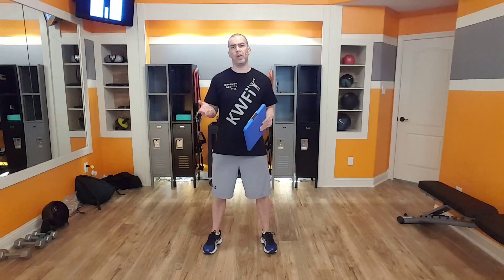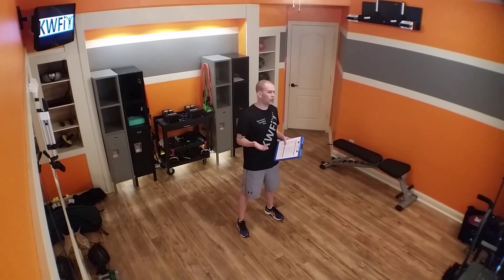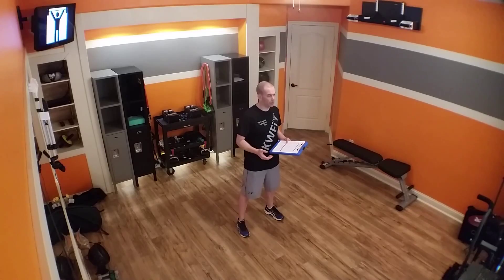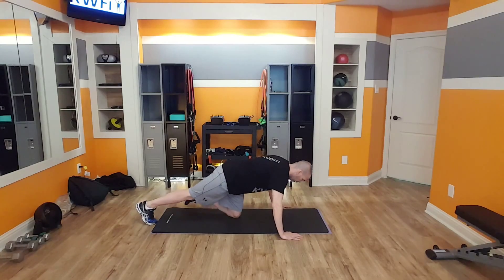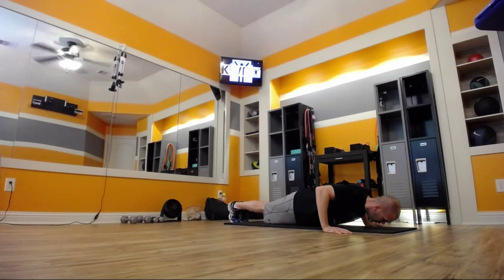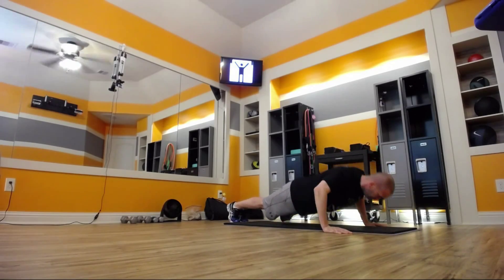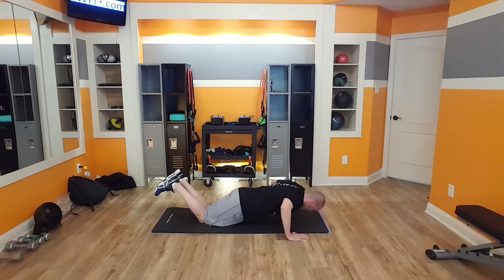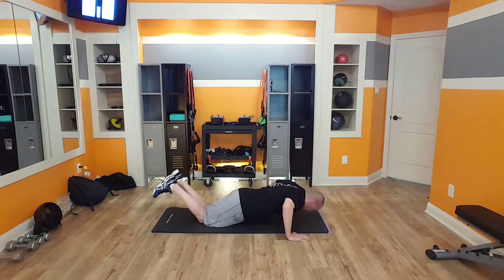KWFit - Fit1Too - Fit Test - Walkthrough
In this video, Ken goes over the Fit Test for the Fit1Too workout program. He demonstrates how to take your heart rate, measurements, how to perform switch kicks, sit and reach, push ups, crunches and wall squats. You will want to watch this video first before attempting the Fit Test.